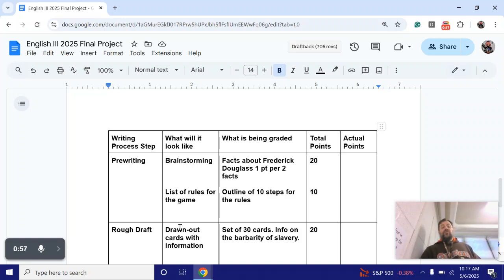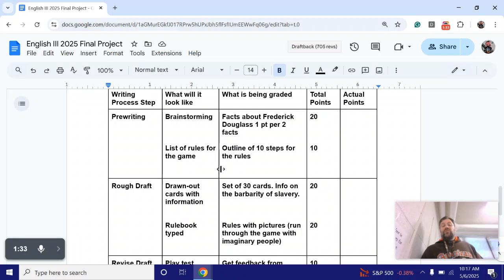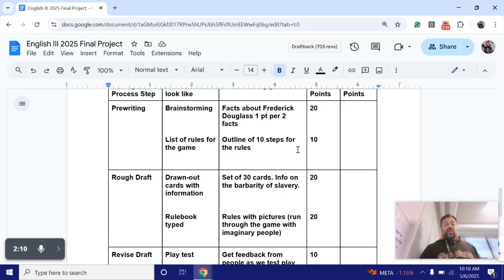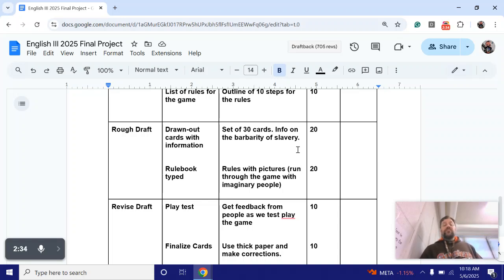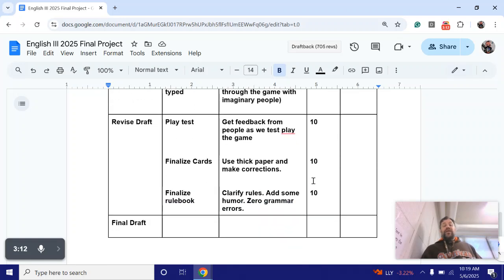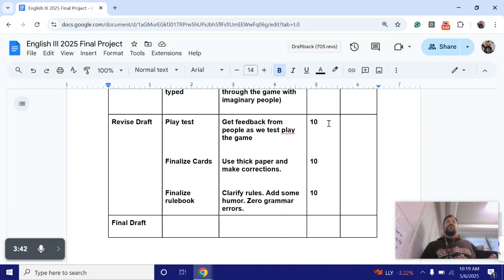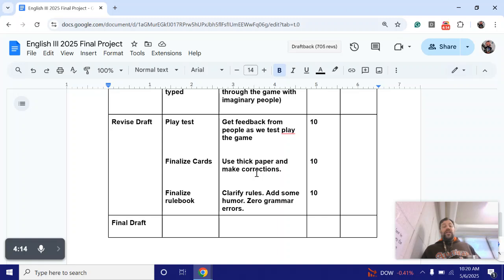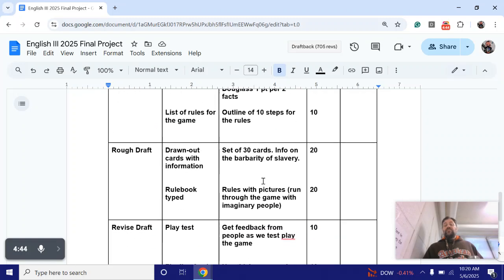How To Final Project Rubric, English III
Student-chosen projects and student-created rubric. I go through an example of a project where I chose to make a card game.